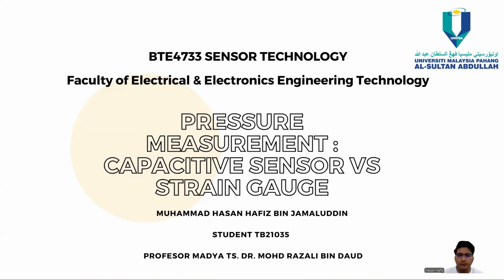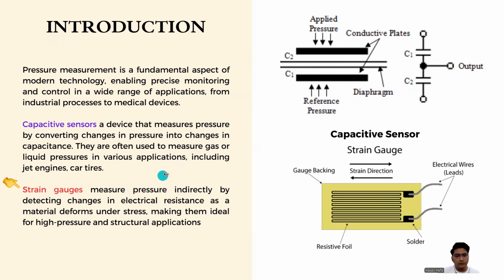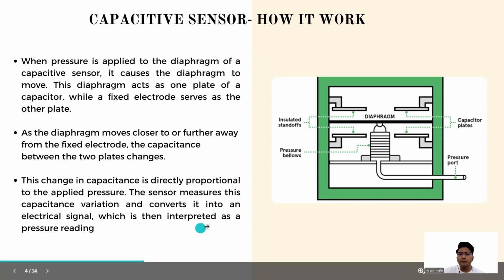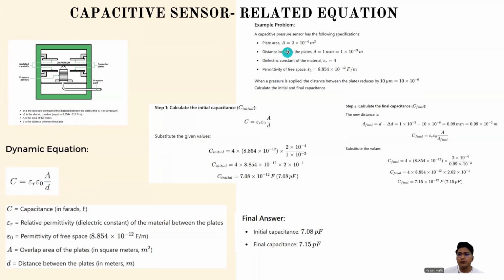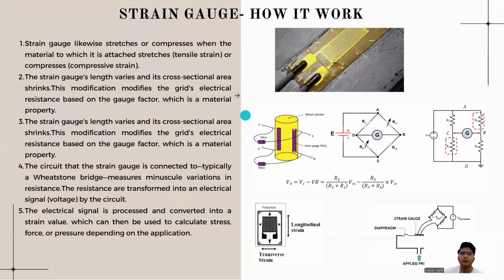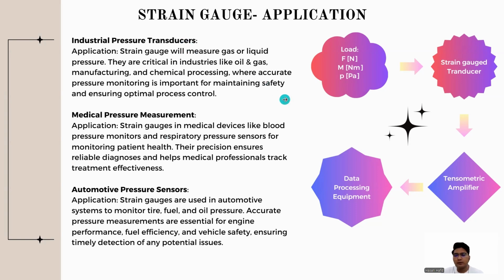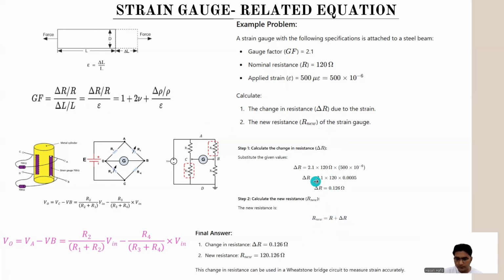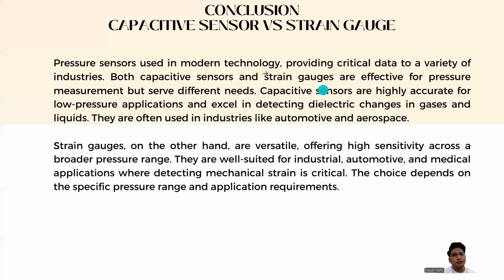Assignment _1_Hasan_Hafiz_TB21035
Pressure measurement: Capacitive
sensor vs strain gauge